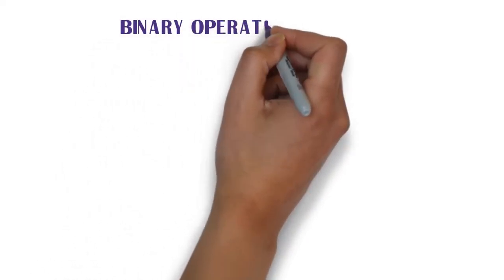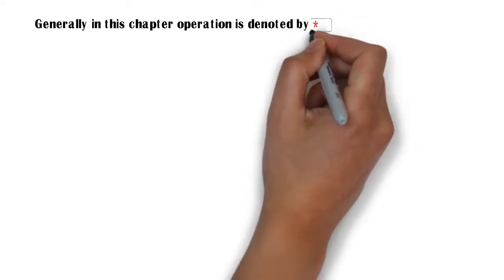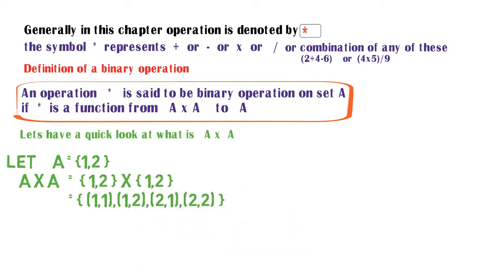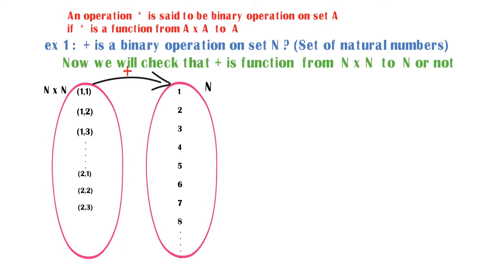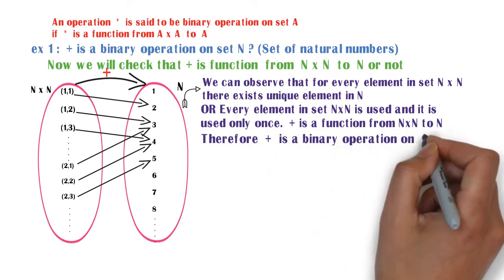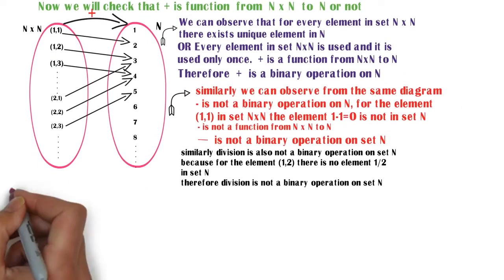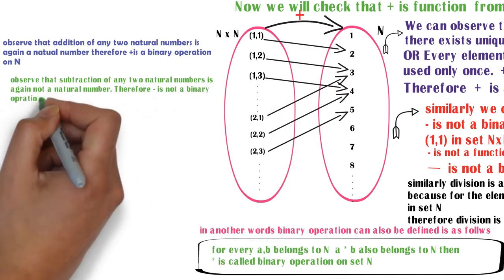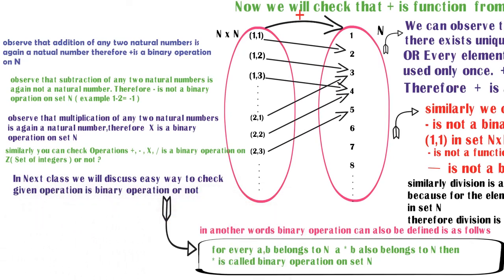RELATIONS AND FUNCTIONS : BINARY OPERATION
DEFINITION OF A BINARY OPERATION